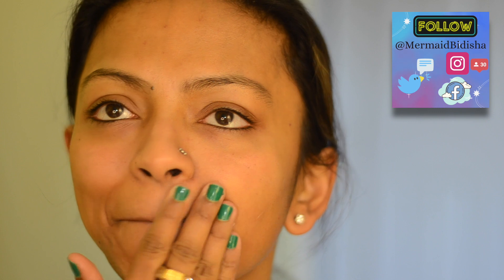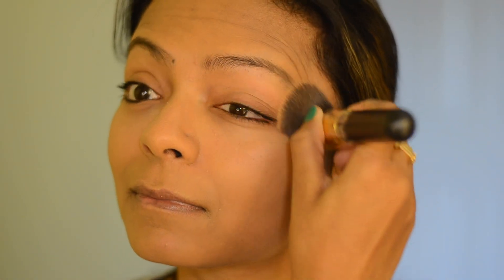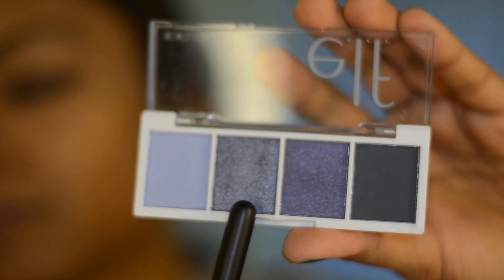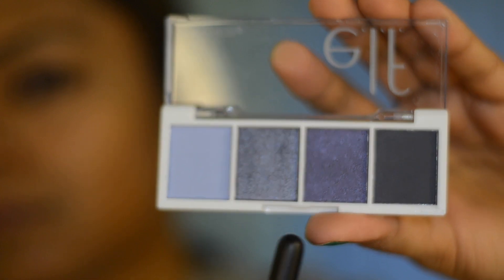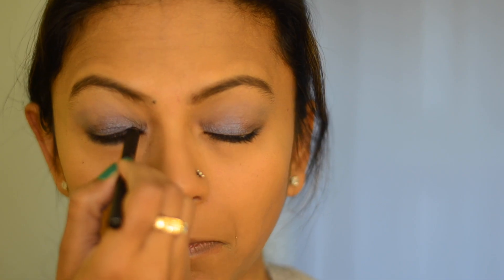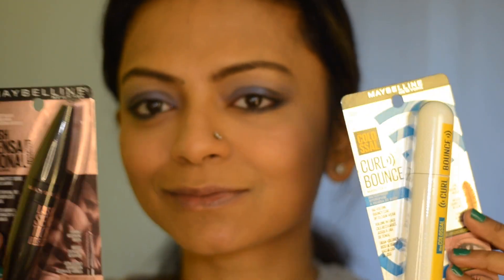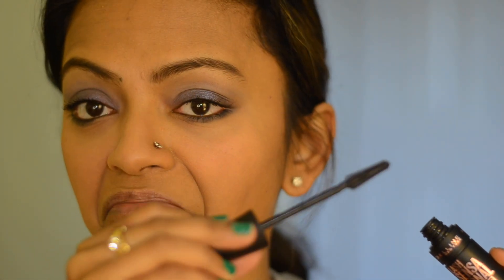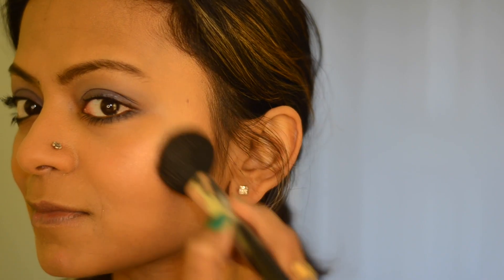MAKEUP TO ENHANCE FEATURES | Mermaid Bidisha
A quick fuss free tutorial by Mermaid Bidisha to enhance facial features!